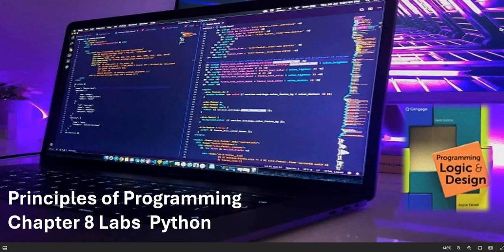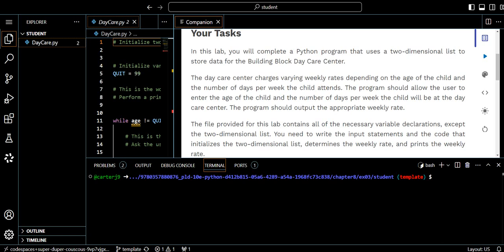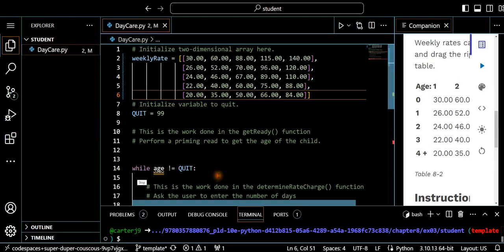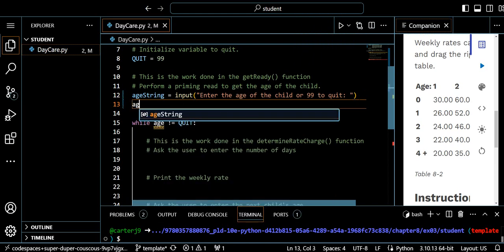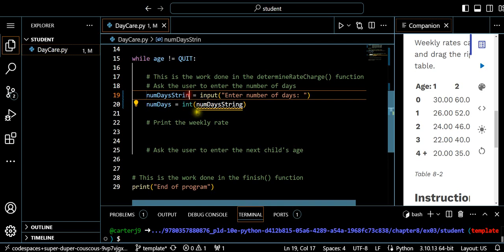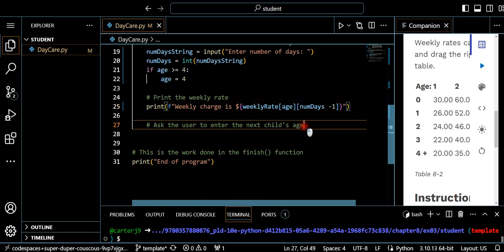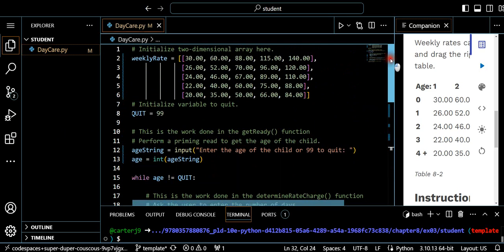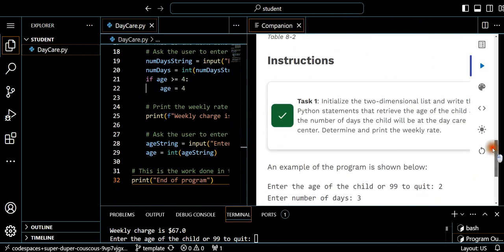Principles of Programming Chapter 8, Python Lab 8-3: Using Multidimensional Lists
This video covers Principles of Programming Chapter 8, Python Lab 8-3: Using Multidimensional Lists